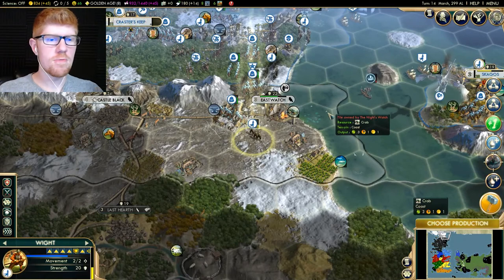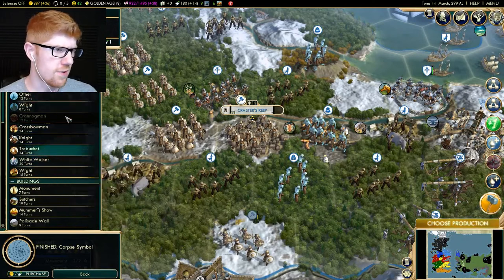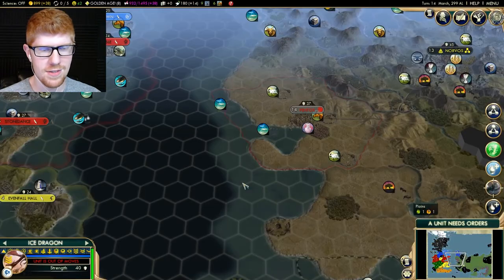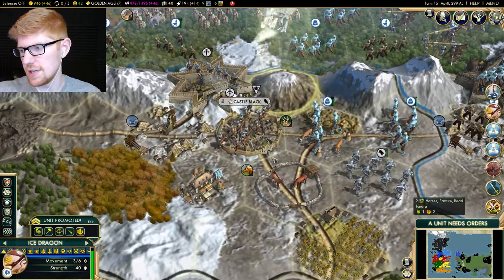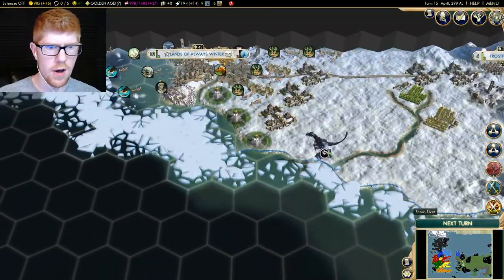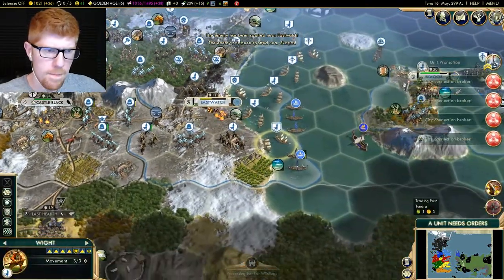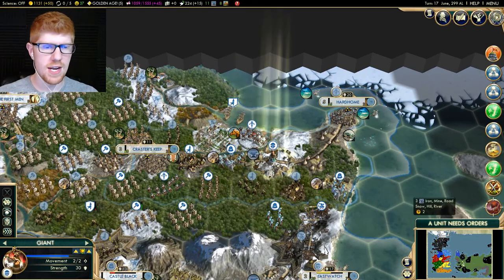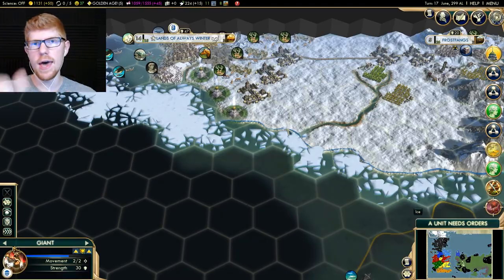Magic Mystery Beans - Civilization 5 Game of Thrones Mod Part 3 || MISTERRED PLAYS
To add some spice to this meatball, I decided to grab some mystery flavored candy beans, and I try to guess the flavor during the down-time.

This is a Mod for Sid Meyer's Civilization 5 where a Steam user, VirtuaBoza, mad Westeros! You know, like from Game of Thrones! Or, the books, A Song of Ice and Fire. It's incredibly cool, and makes me overwhelmingly happy to play, so I hope you enjoy this as much as I did. I decided to play as the White Walkers, commanding the army of Wights to travel down beyond The Wall to invade and destroy the Seven Kingdoms. It's a great time, so join me! Civilization V!

Follow MisterRed on Twitter!

Follow MisterRed Productions on Twitter!